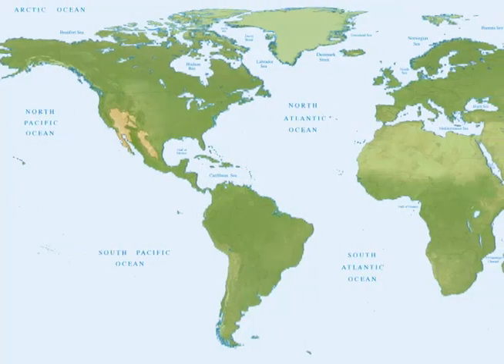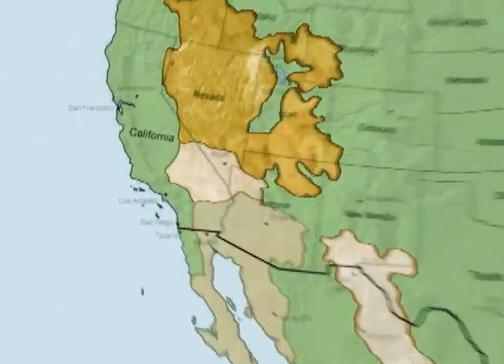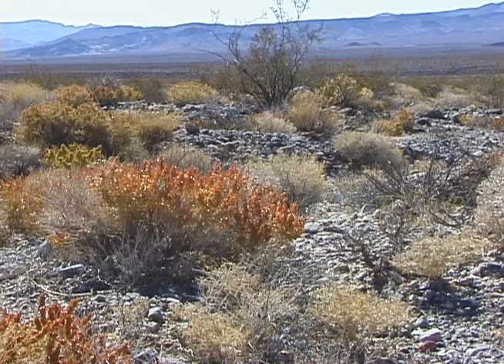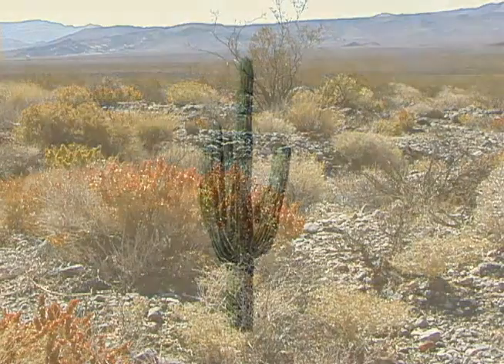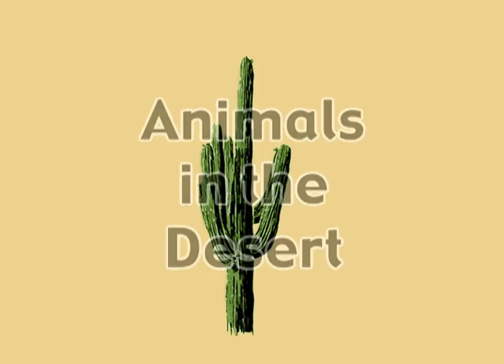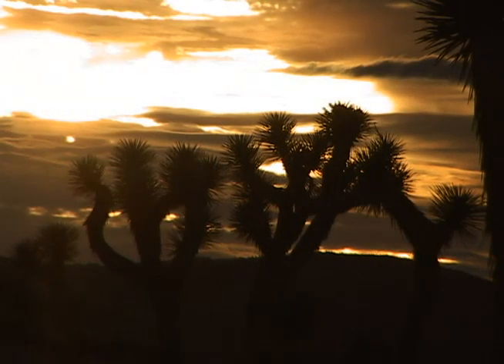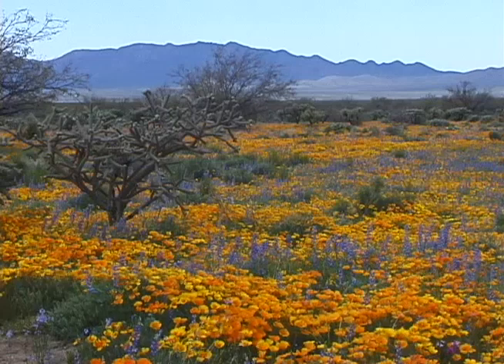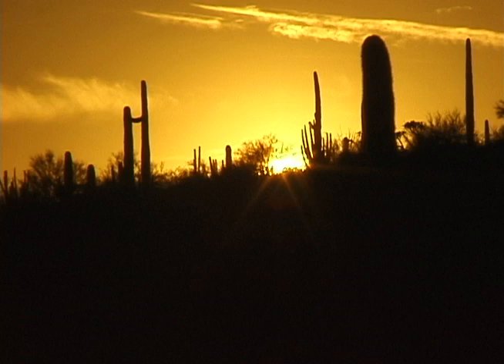March 25 Biome Deserts Part 2